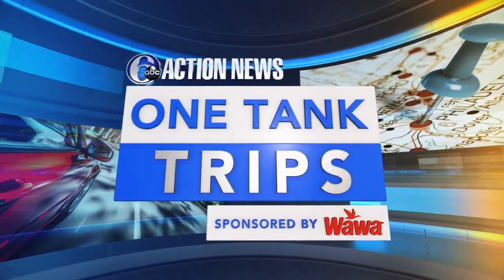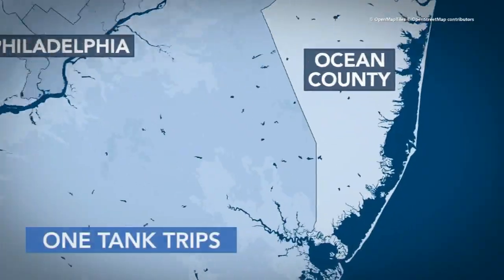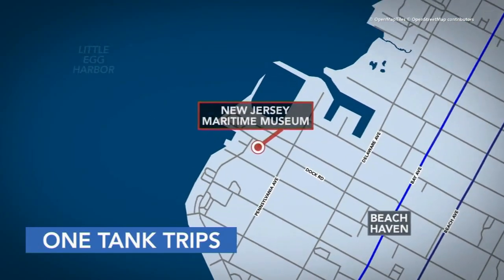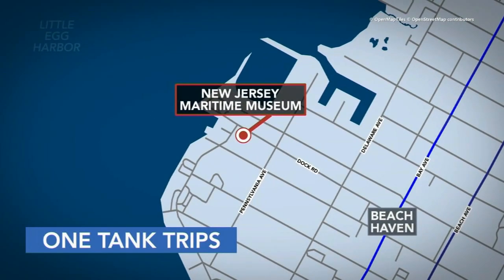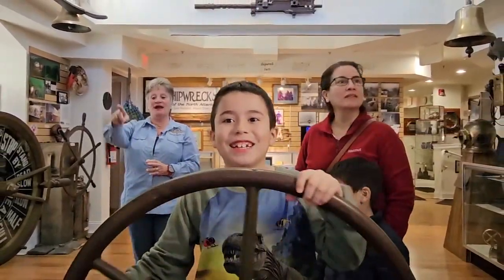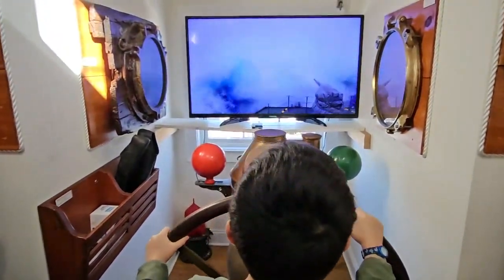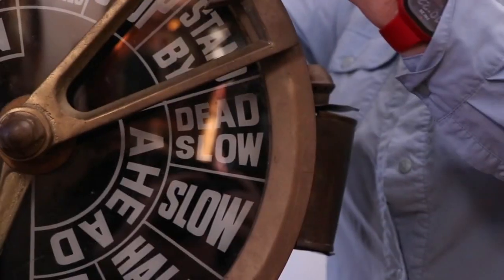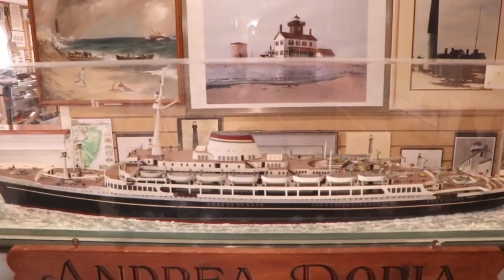Discover shipwreck stories and more at New Jersey Maritime Museum